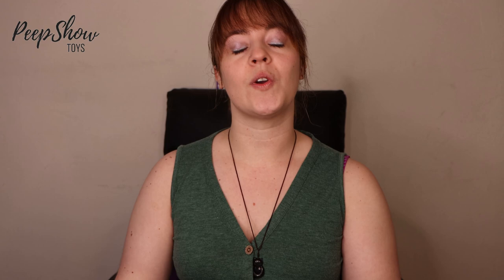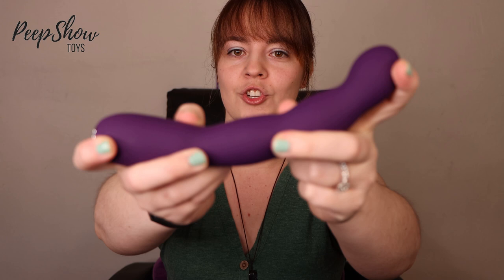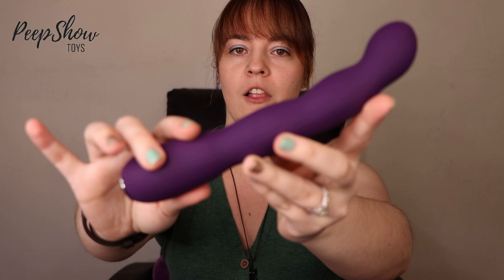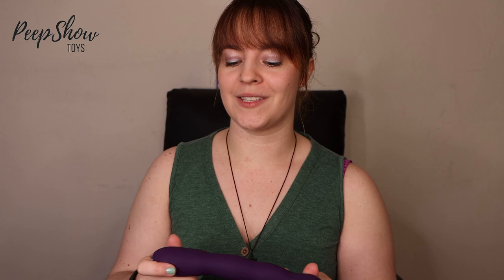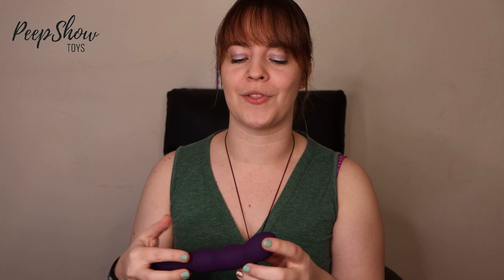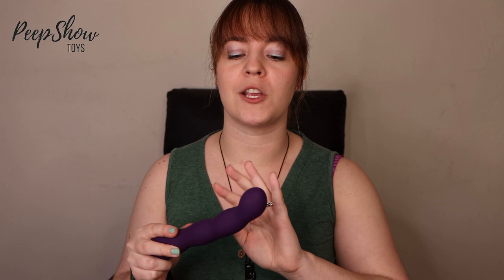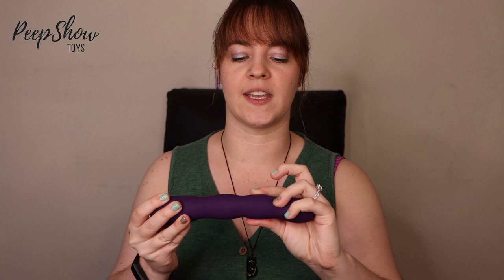Toy Review - VeDO Quiver Plus Long Thin G Spot Vibrator Dildo, Courtesy of Peepshow Toys!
YouTube.com/c/TawneySeren/
Instagram.com/openbobsbb